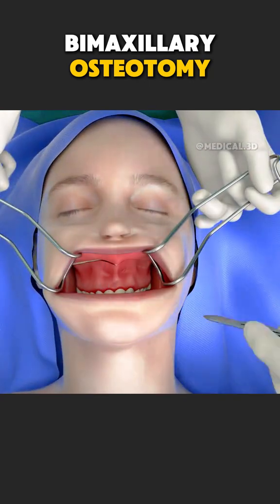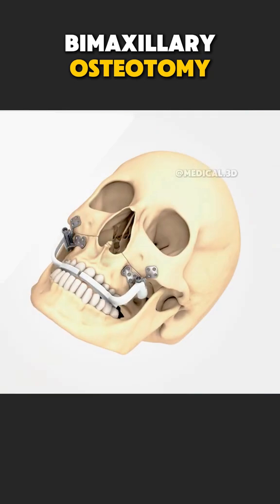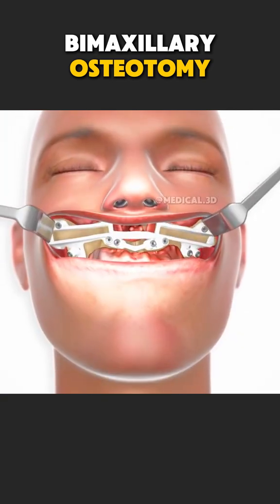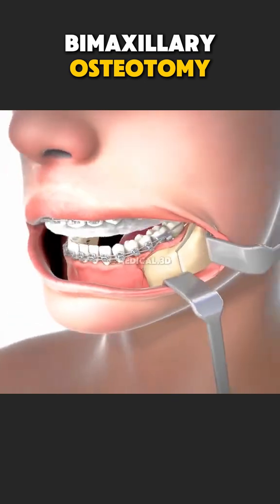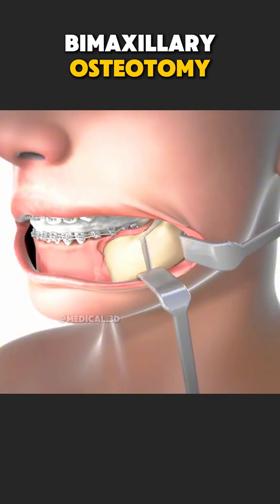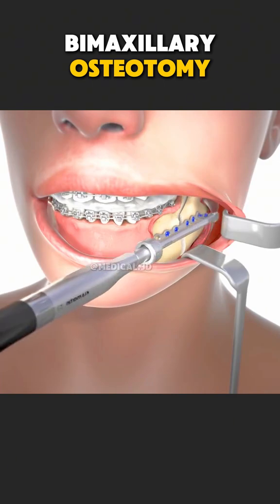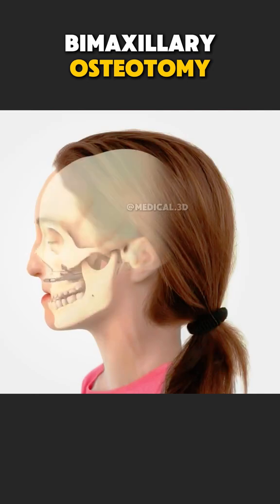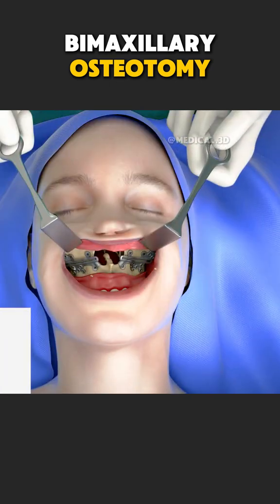Bimaxillary osteotomy Surgery 3D Animation